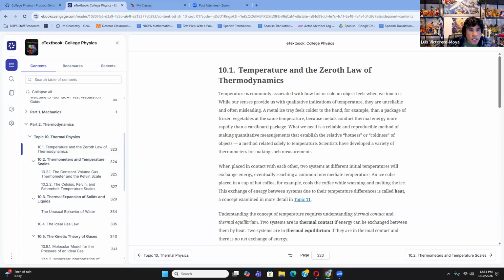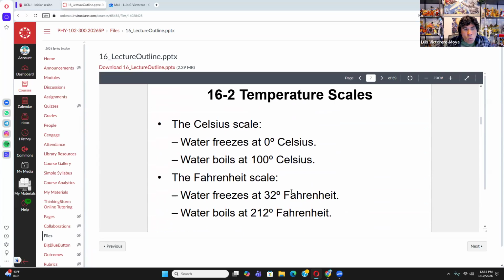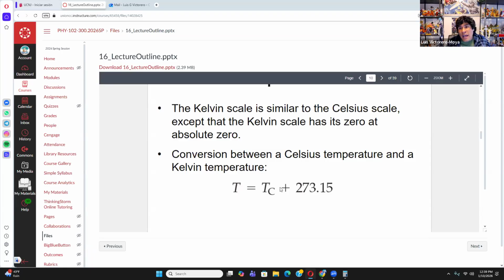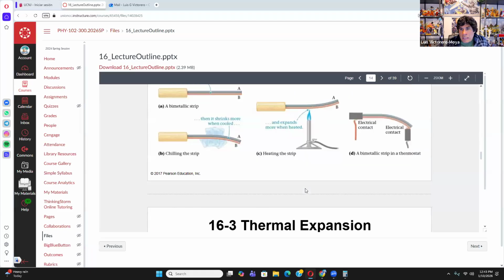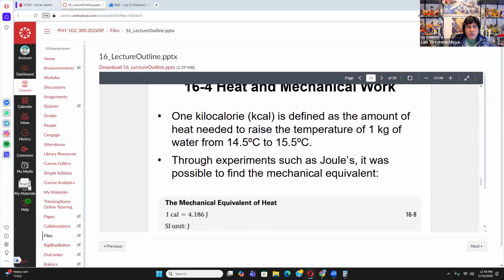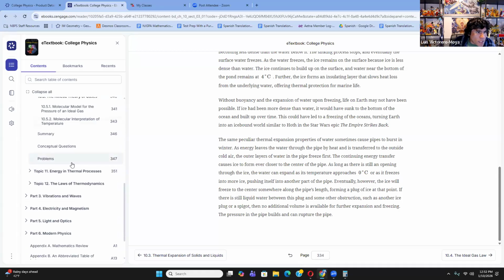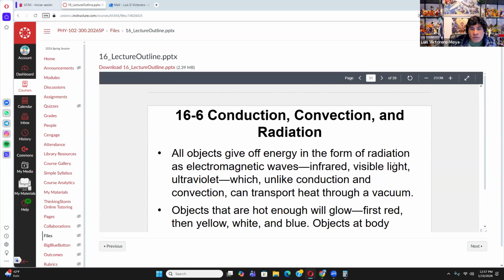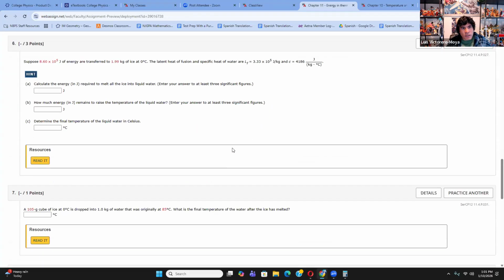Union College - Physics 102 - Introduction to temperature scales and heat